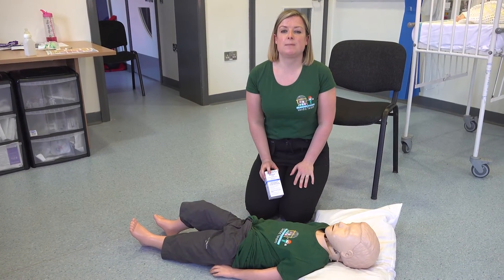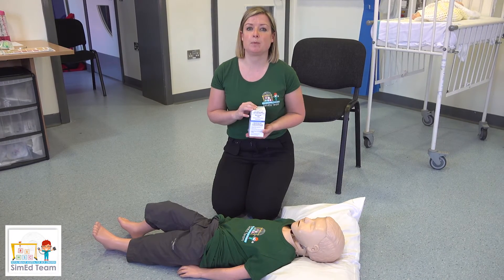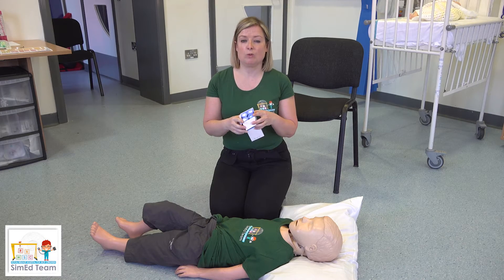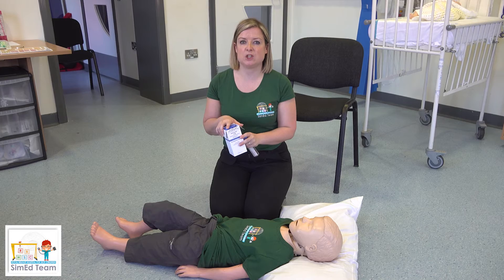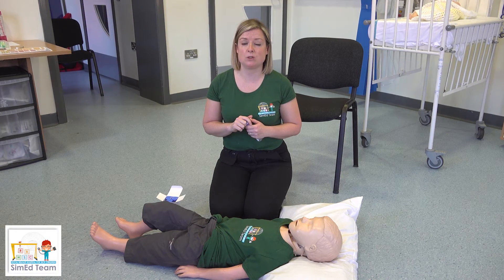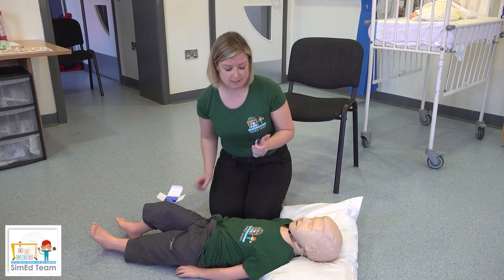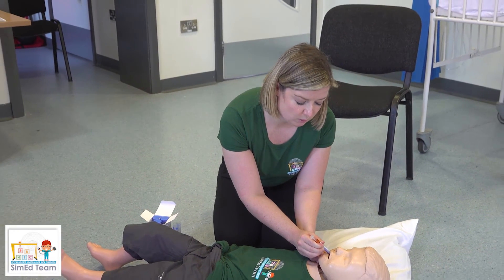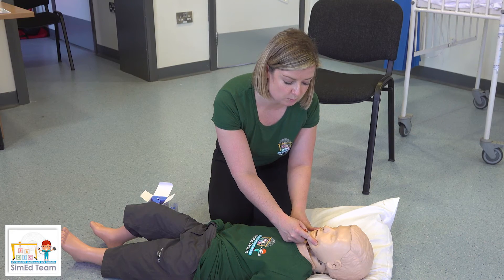Buccal Midazolam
In this video the SimEd team show you how to administer buccal midazolam if it has been prescribed for your child.